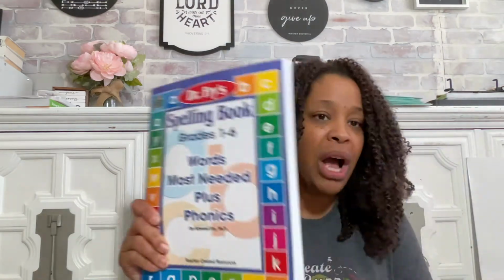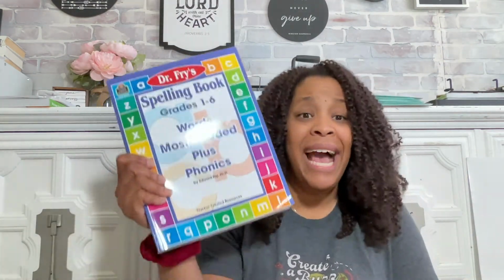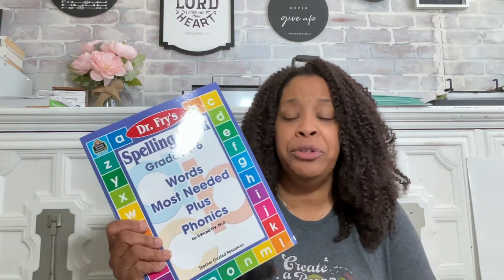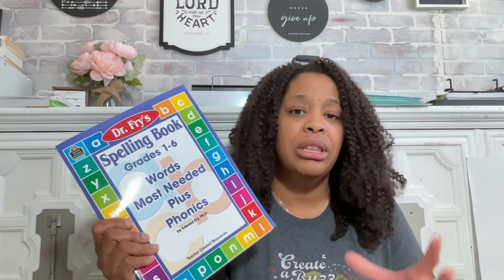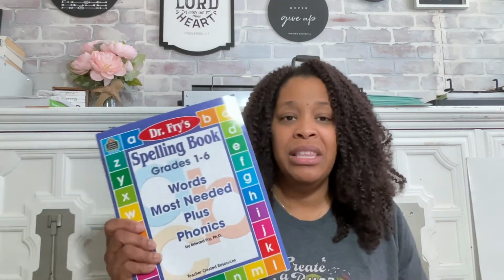How to Build Homeschool Curriculum | Language Arts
This is part one of how I build my own homeschool language arts curriculum. I will link all the resources that I mentioned in the video below.

Home learning year by year:

What your third grader needs to know:

What your kindergartner needs to know:

Spelling Book:

Phonics Patterns:

Reading Assessments: